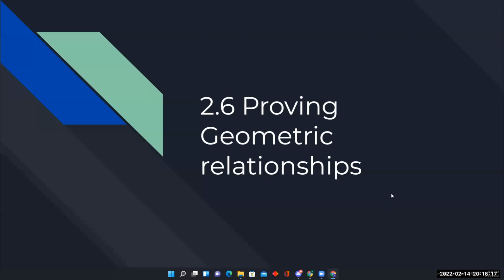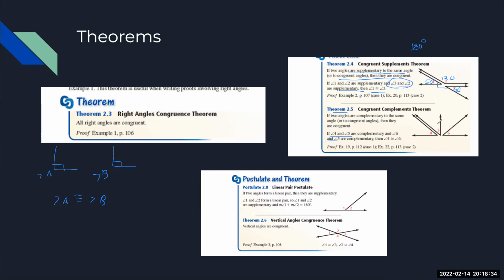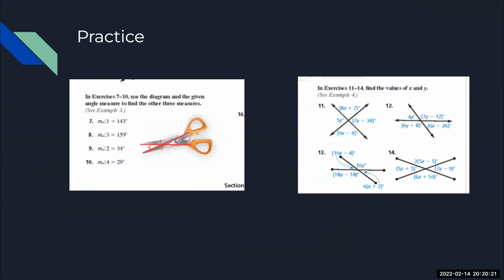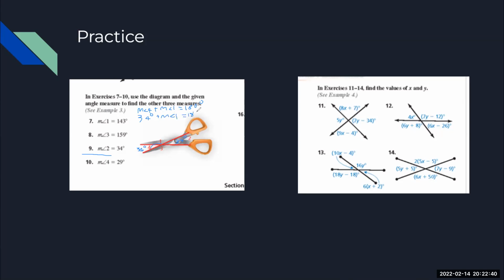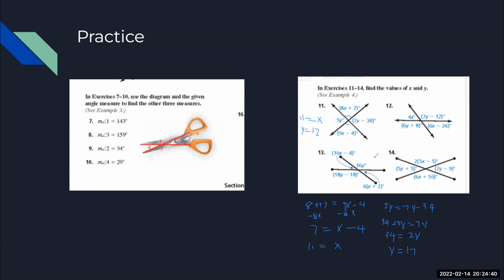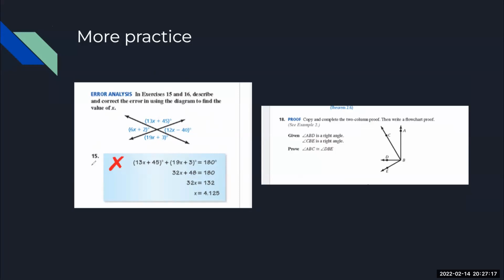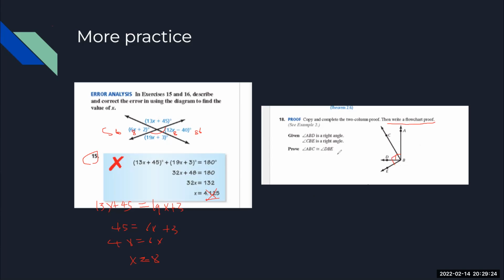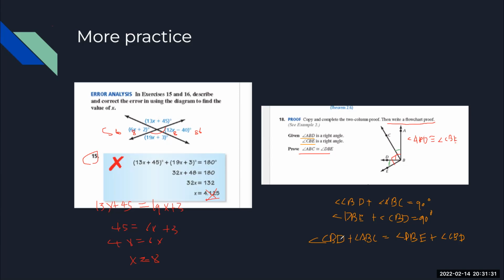Geometry Lesson 2.6: Proving Geometric Relationships